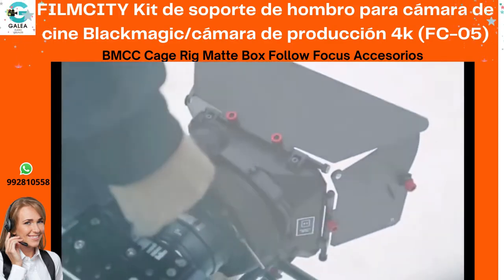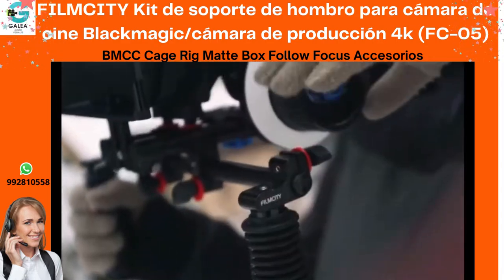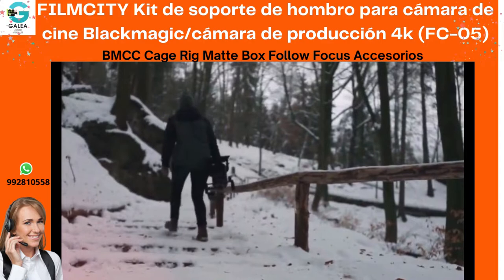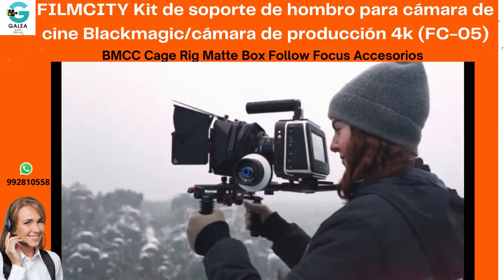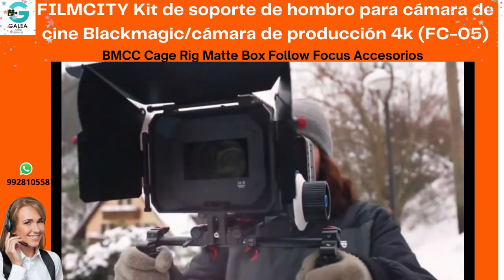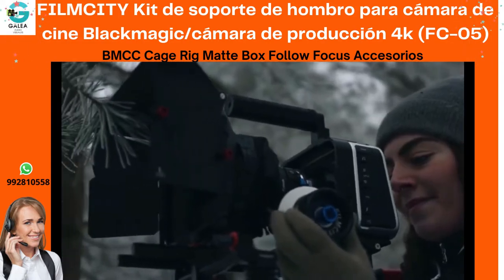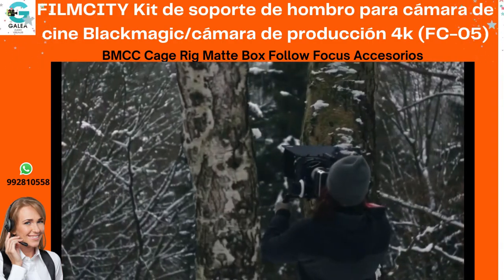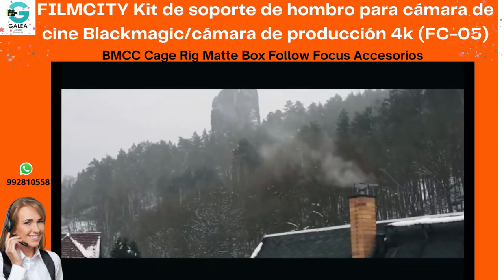S/.1,900 FILMCITY Kit de soporte de hombro para cámara DSLR.Peru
Somos galea Audiovisualea estamos en Lima -Peru
con jaula y caja mate